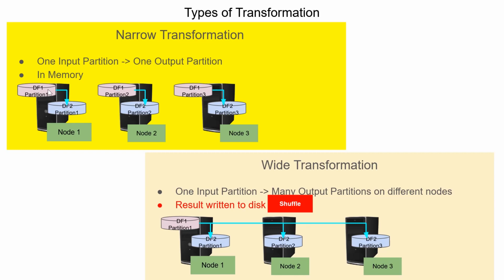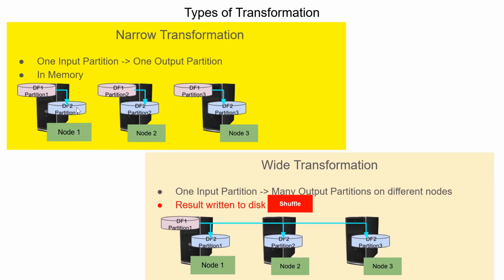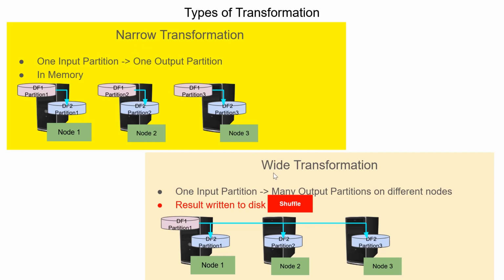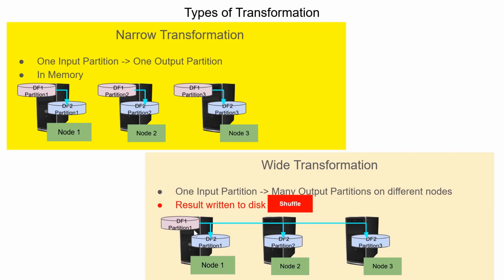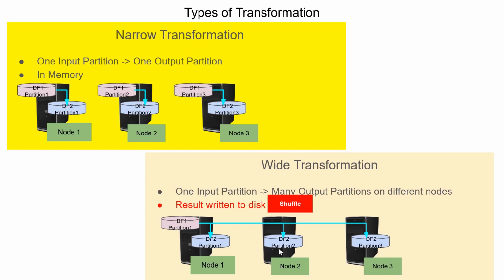Spark Shuffle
Learn about Spark Shuffle

Get the complete course at